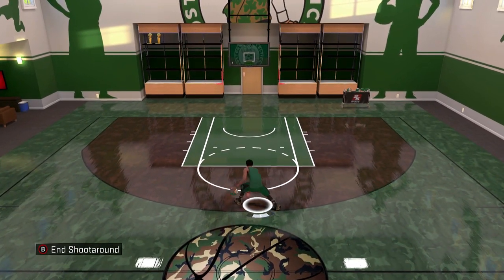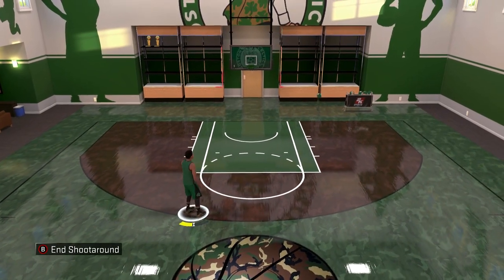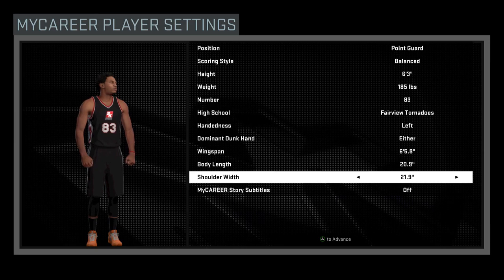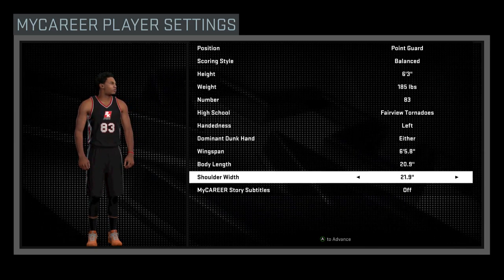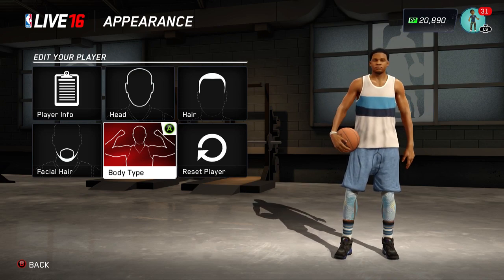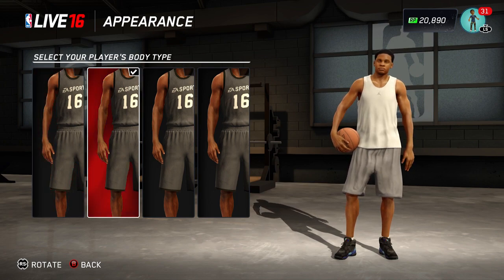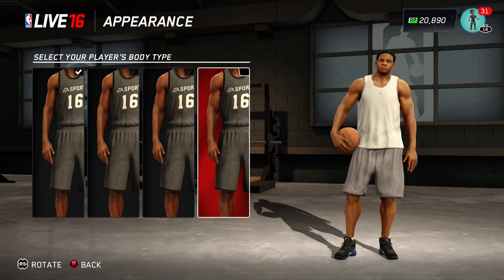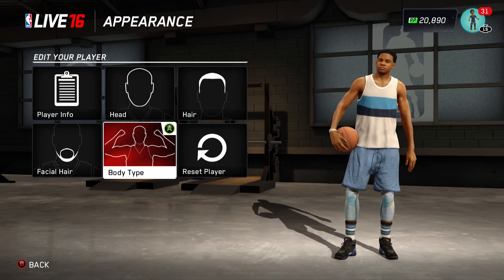NBA 2K17 MyPlayer Creation Wishlist! Body Types! #3